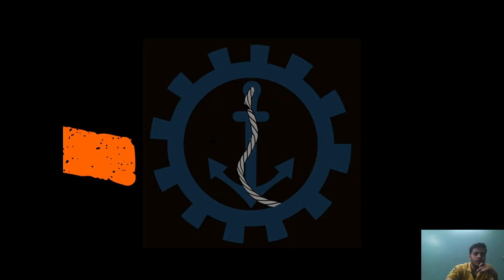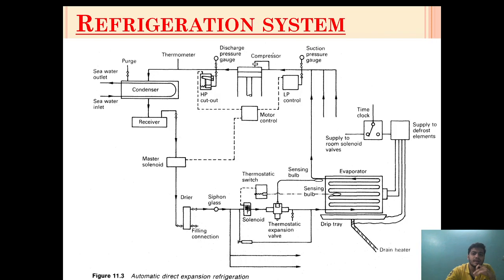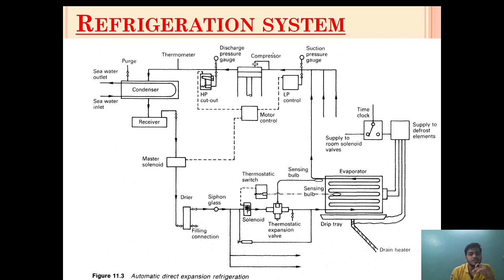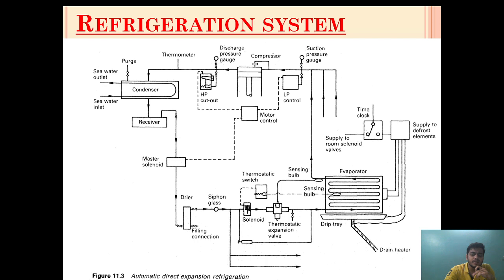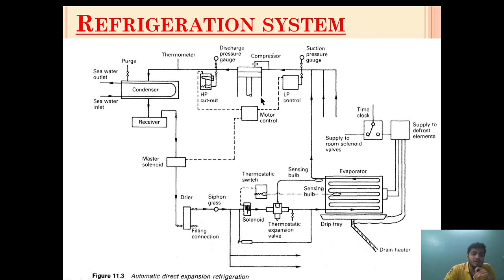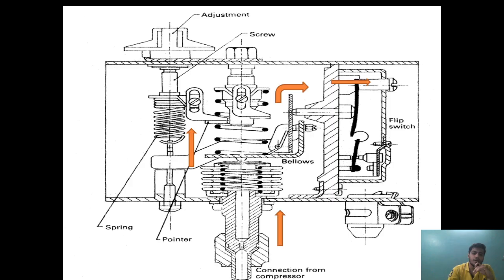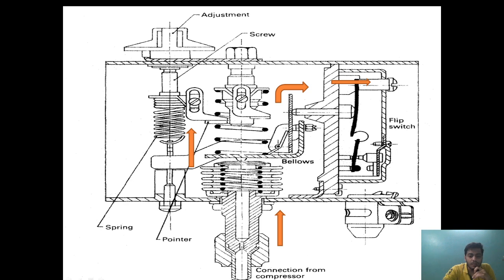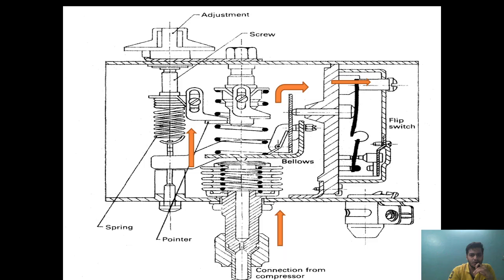Low pressure controller in Refrigeration System| LP Cut in and Out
Where LP controller is fitted| How a LP cut in and Cut out is activated and deactivated| How LP control work|

If you want to have a complete knowledge of Refrigeration System.